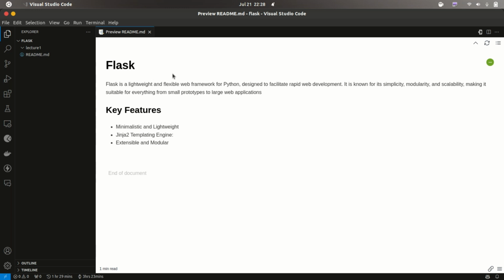Flask - Intro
Intro To python Flask Series